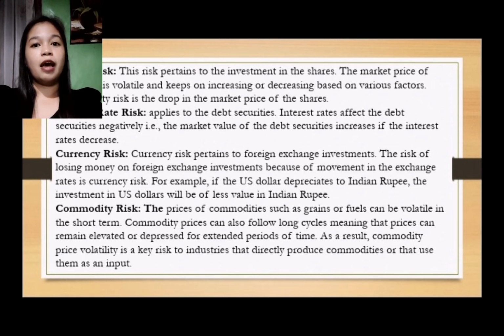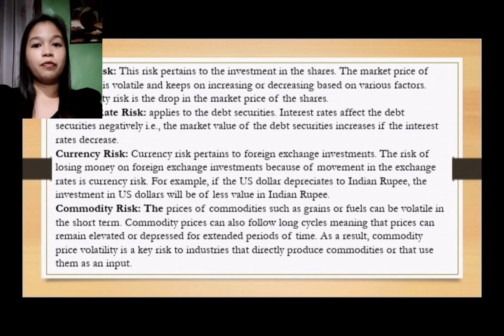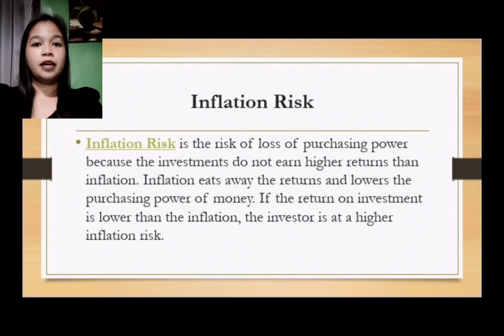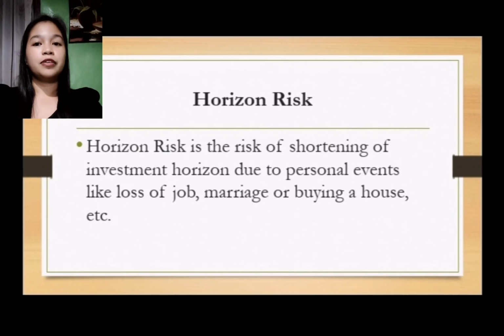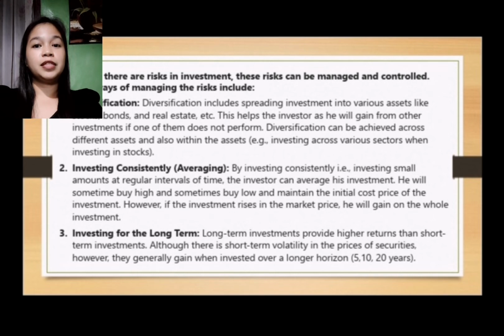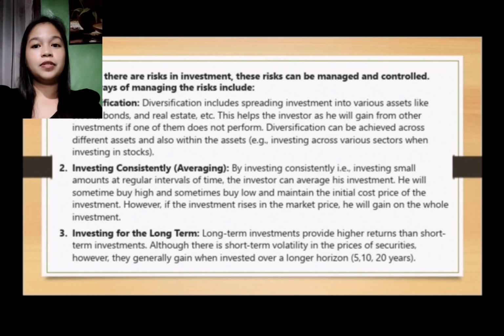INVESTMENT RISK PRESENTATION